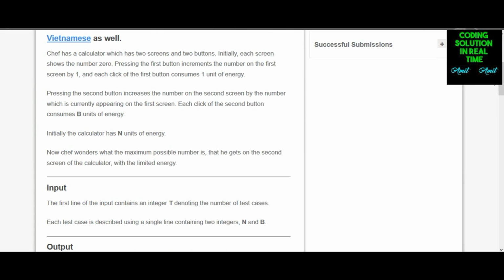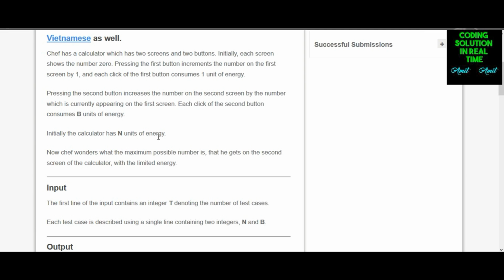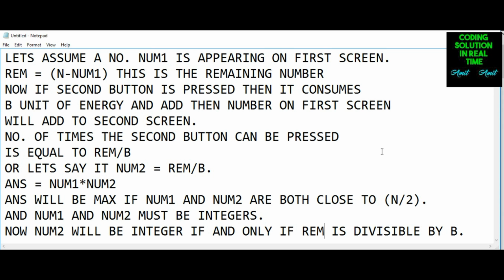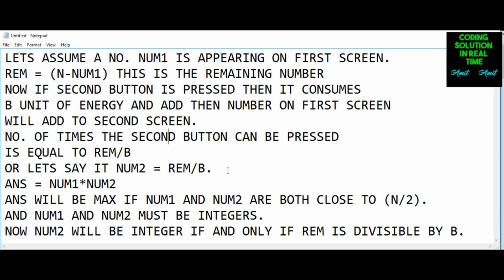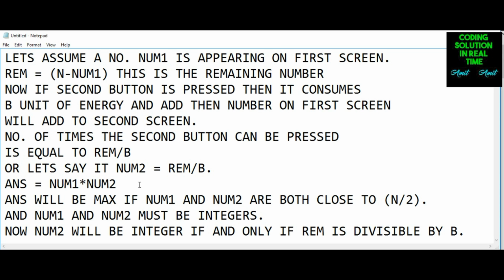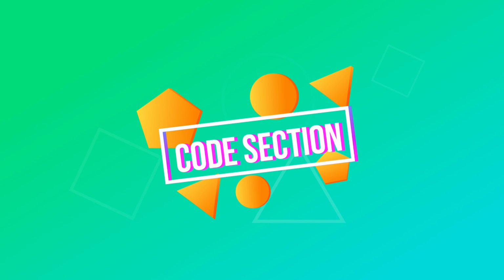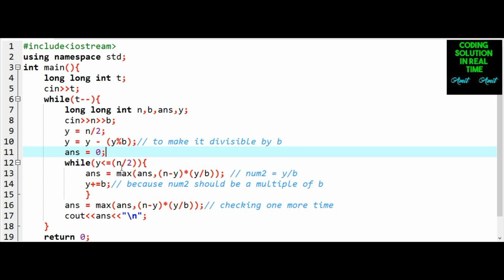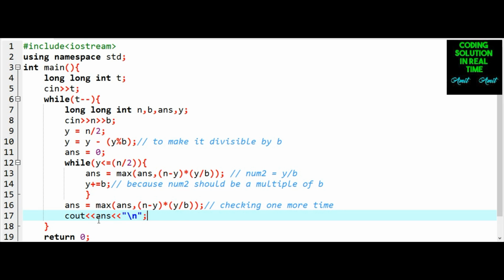CALCULATOR JULY 2017 LONG CHALLENGE CODECHEF SOLUTION LIVE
This is the solution of CALCULATOR PROBLEM (CALC SOLUTION) of codechef july 2017 long challenge.